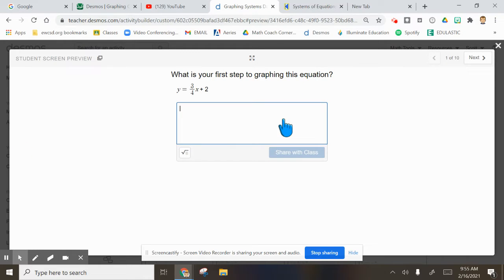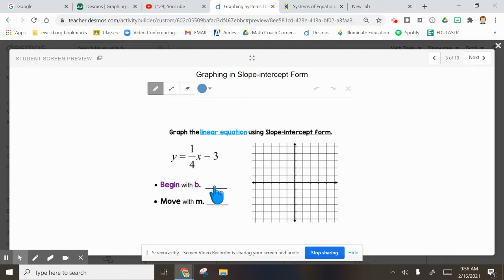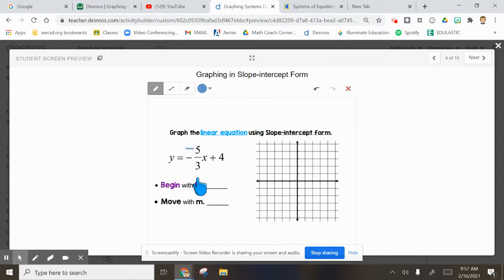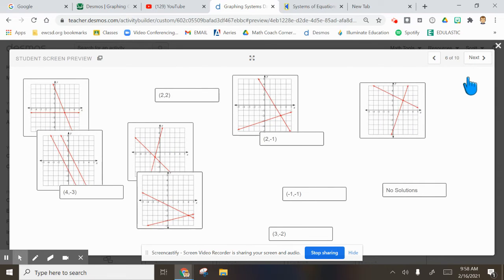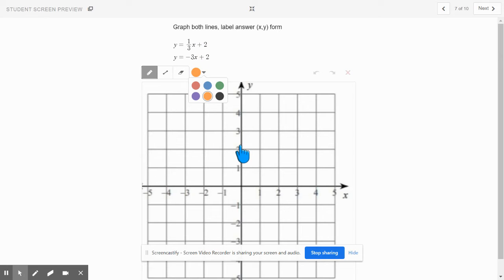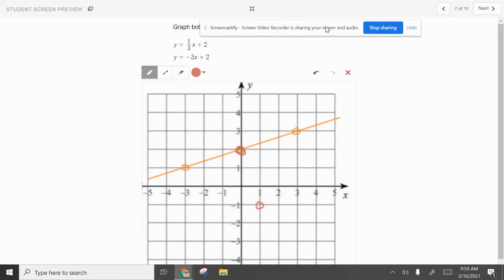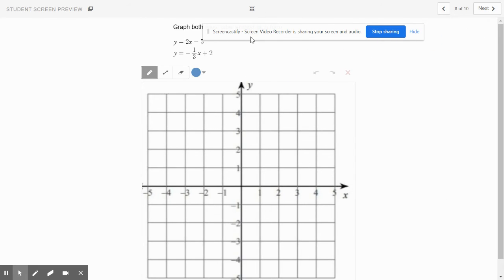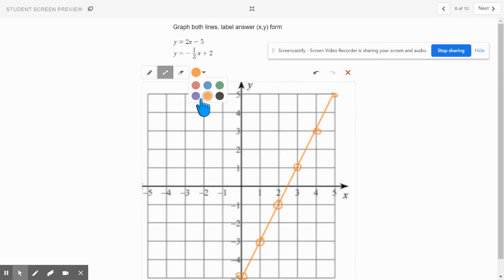Graphing Systems HW HELP